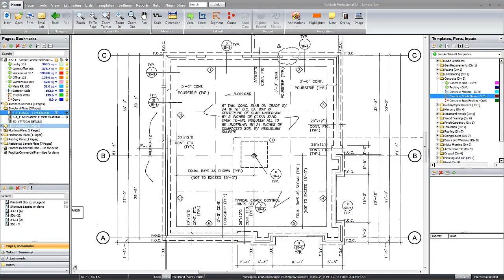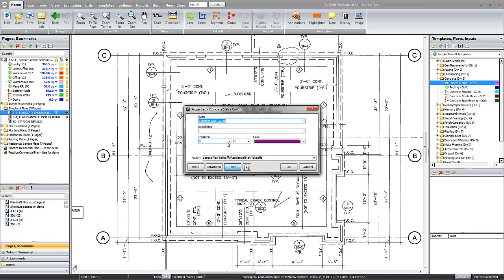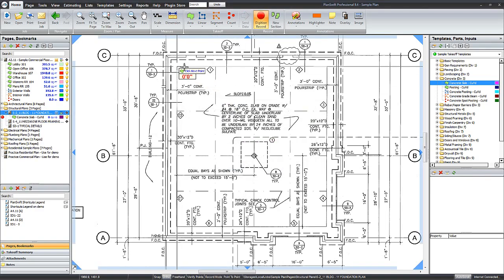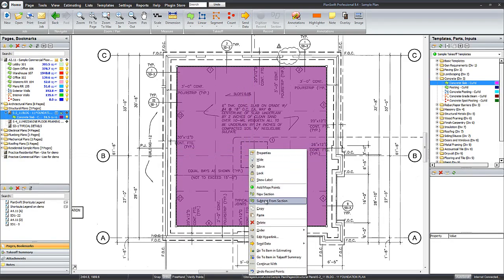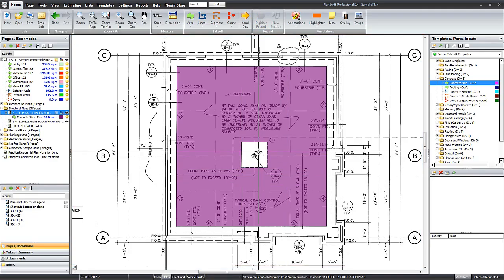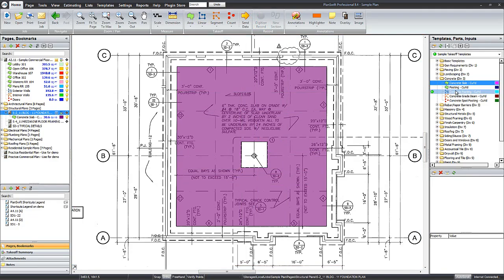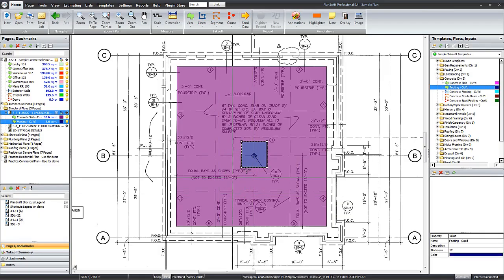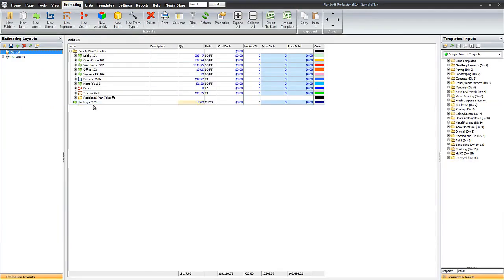27 Subtracted Area Auto Fill